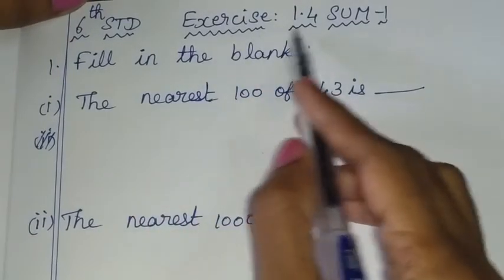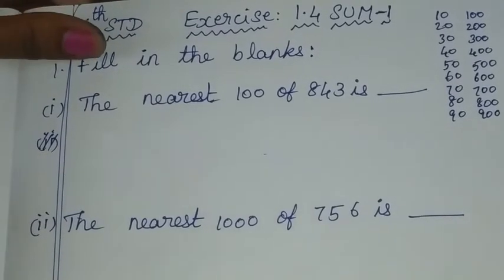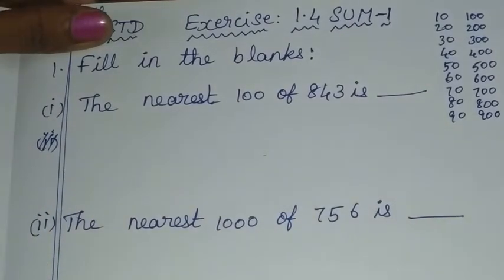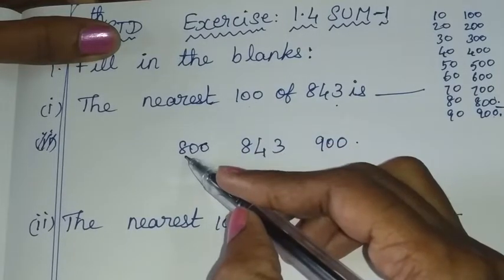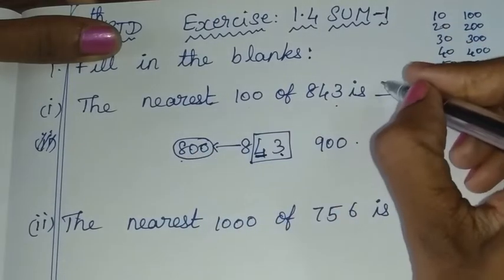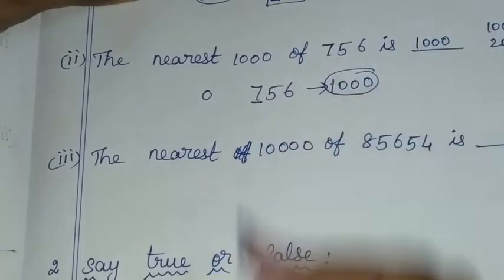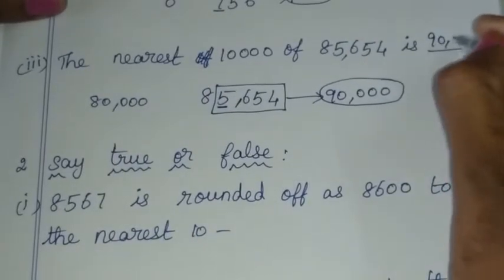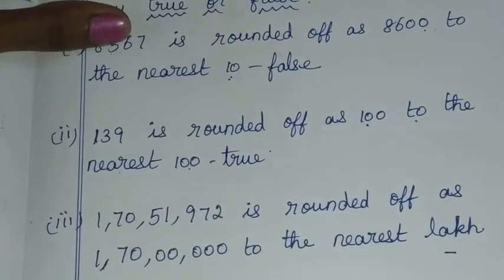6th maths tamil Term 1 Chapter 1 ( Numbers ) Exercise 1.4 sum 1 , 2 TN samacheer class 6 maths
TN Samacheer class 6 maths Term 1 Chapter 1 new syllabus ( Numbers ) Exercise 1.4 sum 1 , 2 7th standard maths tamil explained by sridevi mam

Tamilnadu Samacheer New syllabus 6th std Maths Term 1 ch 1 Numbers Ex 1.4 solution